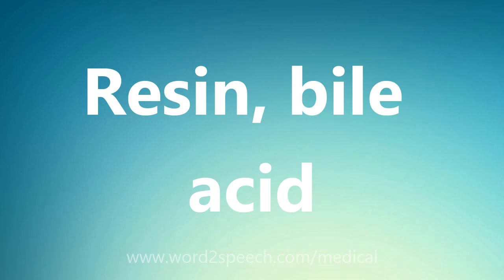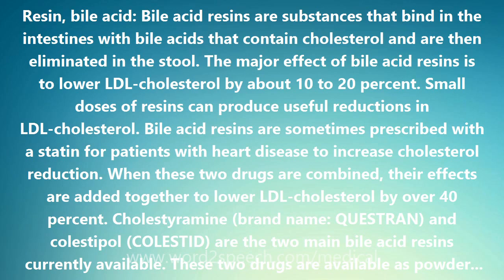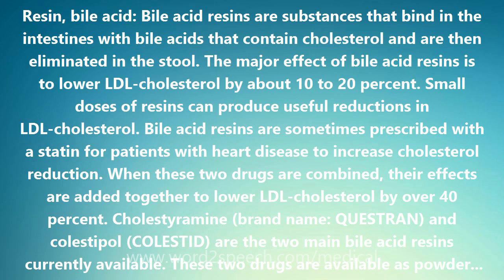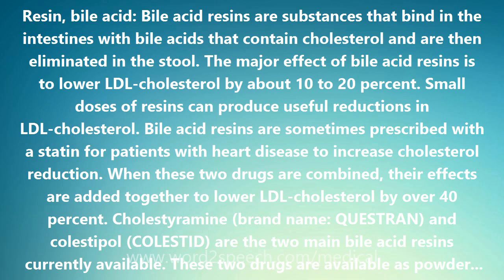Resin, bile acid - Medical Definition and Pronunciation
Title: Resin, bile acid

Resin, bile acid: Bile acid resins are substances that bind in the intestines with bile acids that contain cholesterol and are then eliminated in the stool. The major effect of bile acid resins is to lower LDL-cholesterol by about 10 to 20 percent. Small doses of resins can produce useful reductions in LDL-cholesterol. Bile acid resins are sometimes prescribed with a statin for patients with heart disease to increase cholesterol reduction. When these two drugs are combined, their effects are added together to lower LDL-cholesterol by over 40 percent. Cholestyramine (brand name: QUESTRAN) and colestipol (COLESTID) are the two main bile acid resins currently available. These two drugs are available as powders or tablets. They are not absorbed from the gastrointestinal tract and decades of experience with the resins indicate that their long-term use is safe. Bile acid resin powders must be mixed with water or fruit juice and taken once or twice (rarely three times) daily with meals. Tablets must be taken with large amounts of fluids to avoid gastrointestinal symptoms. Resin therapy may produce a variety of symptoms including constipation, bloating, nausea, and gas. The bile acid resins are not prescribed as the sole medicine to lower your cholesterol if you have high triglycerides or a history of severe constipation.